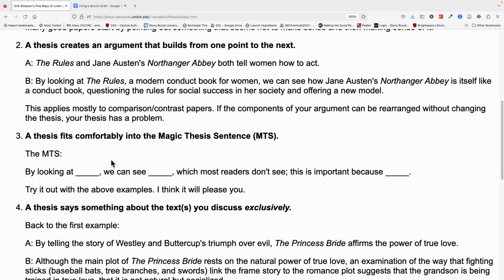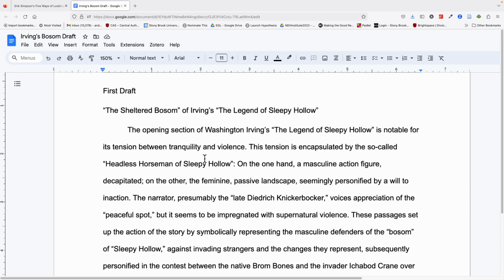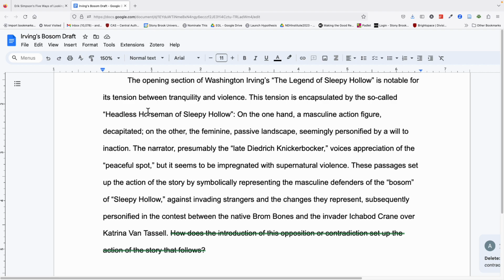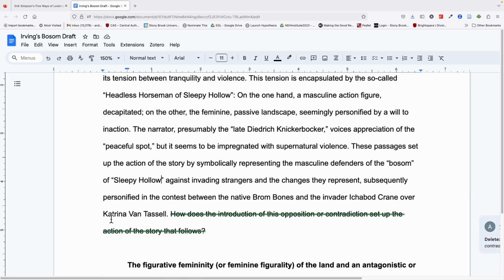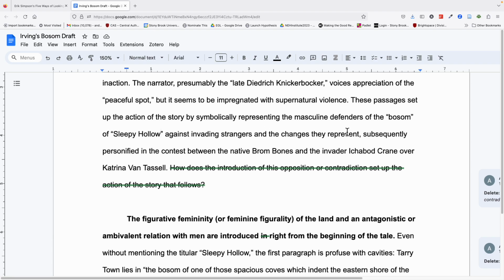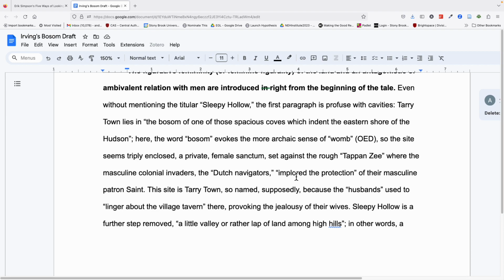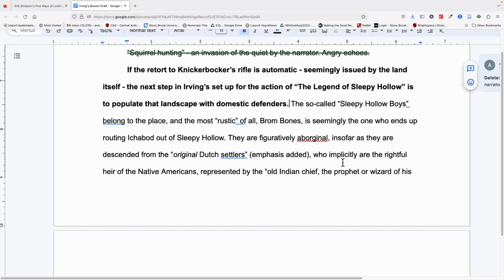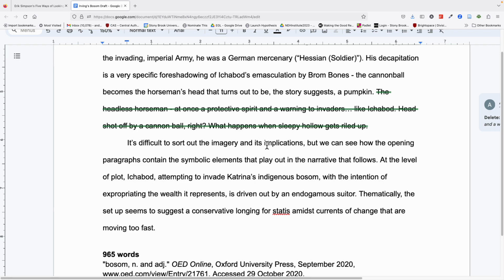Irving' s "Bosom" Draft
A draft for an essay on “The Sheltered Bosom” of Irving’s “The Legend of Sleepy Hollow”